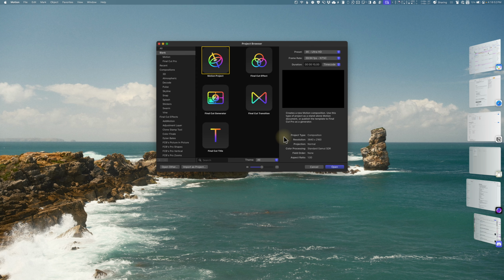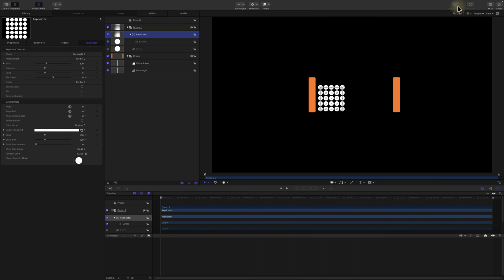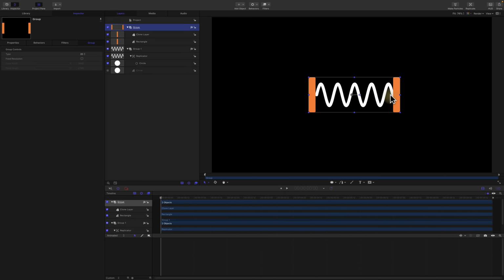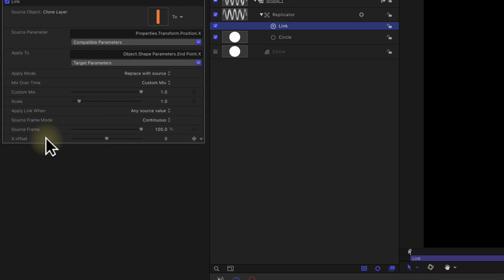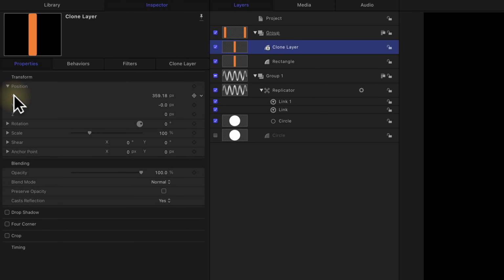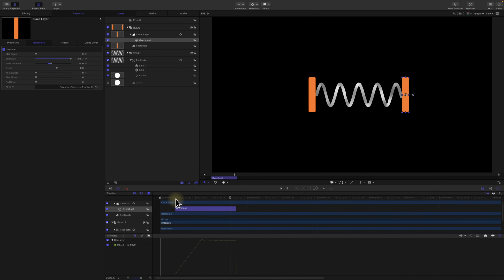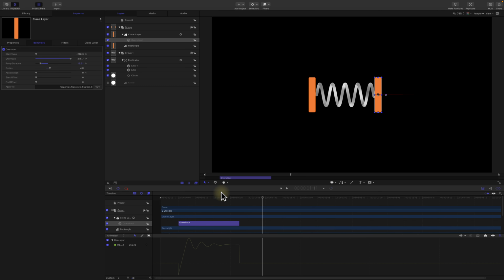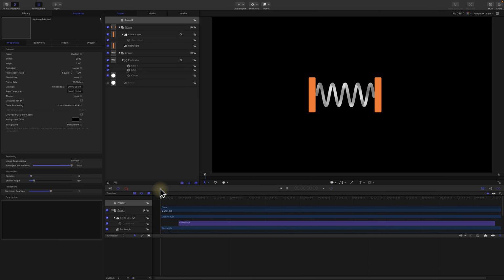Spring Animation Is Easy in Apple Motion (No Script/Expression)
Learn how to create a simple spring animation (how to animate a spring) in Apple Motion 5, no script or expressions needed.

@TheFinalCutBro gets the full credit for this because he taught me to use the Replicator to make the spring!

Timestamps:
00:00 Start
0:20 Full credit to Dylan Bates
1:15 Creating the spring graphic
1:33 Using the Clone Layer feature
2:10 Creating the spring wire using Replicator
3:58 Using colour pattern to create a metallic look for the spring wire
4:39 Attaching the spring wire to the end piece via the Link behaviour
6:21 Animating the spring via the Overshoot behaviour
7:08 Customizing the Overshoot paramter behaviour
8:17 Refining the spring animation by tweaking the Overshoot behaviour